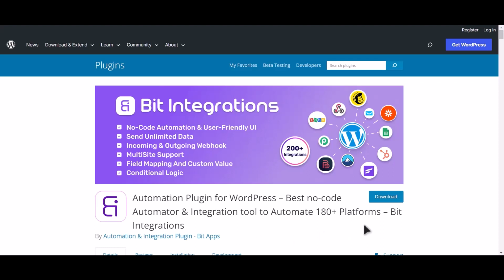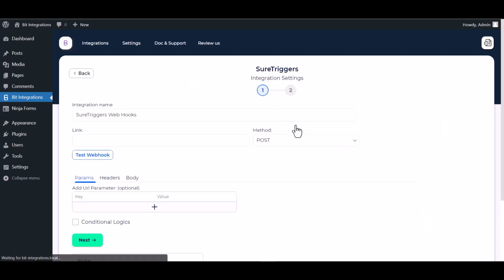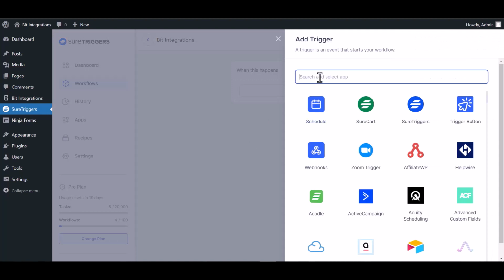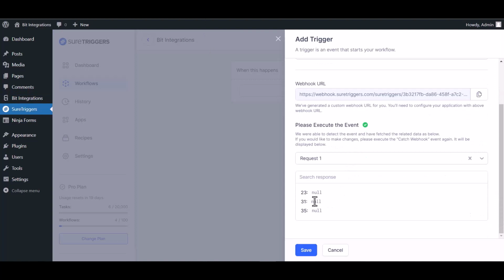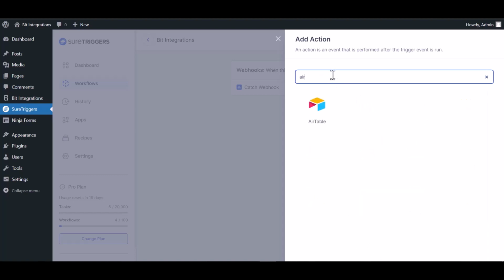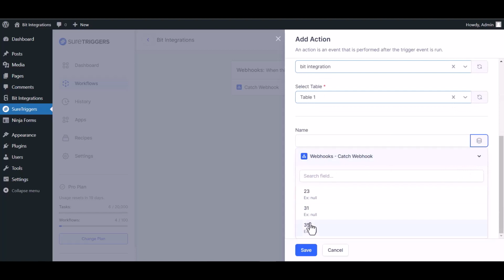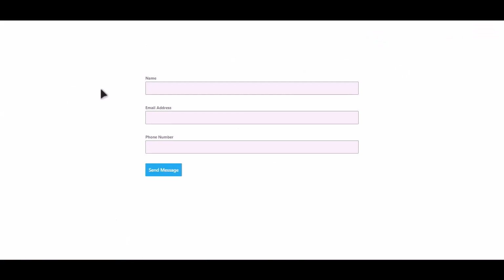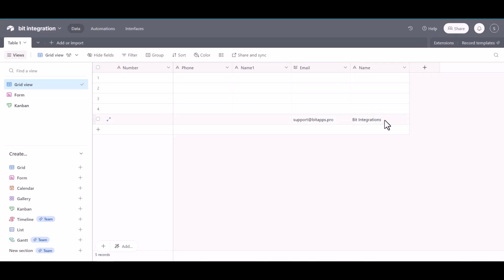(Free) Integrating Contact Form 7 with SureTriggers | Step-by-Step Tutorial | Bit Integrations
🔗 Ready to optimize your workflow automation? Join us on our YouTube channel for an in-depth tutorial where we reveal the seamless integration of Contact Form 7 with SureTriggers, a powerful automation platform. Learn how to effortlessly connect these two tools using the Bit Integrations WordPress plugin.

Follow along as we guide you through the step-by-step process of integrating Contact Form 7 with SureTriggers, empowering you to streamline your workflow automation and improve productivity. Say goodbye to manual tasks and welcome automated workflows for heightened efficiency in managing your processes.

Key Highlights:
✅ In-depth walkthrough for integrating Contact Form 7 with SureTriggers using Bit Integrations for WordPress.

Whether you're a business owner, marketer, or workflow automation enthusiast, this integration empowers you to seamlessly merge Contact Form 7 with SureTriggers. Watch now to revolutionize your workflow automation efforts!